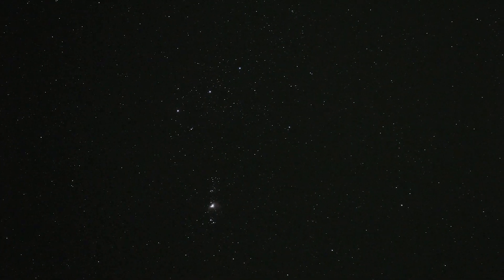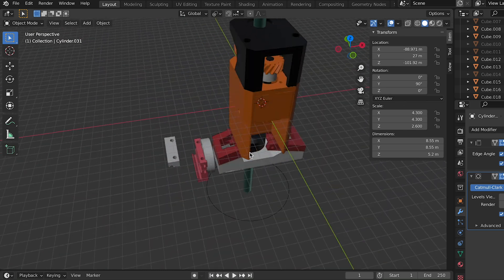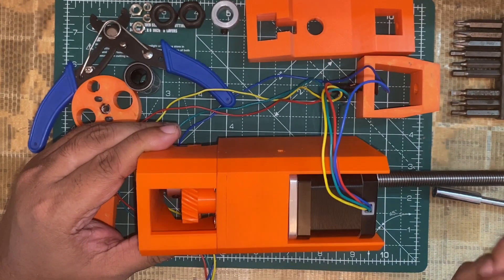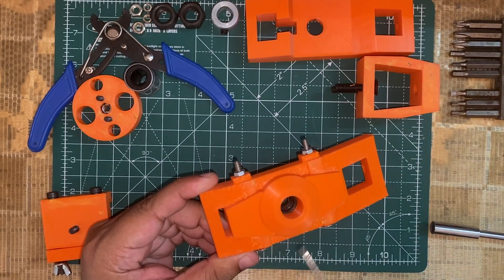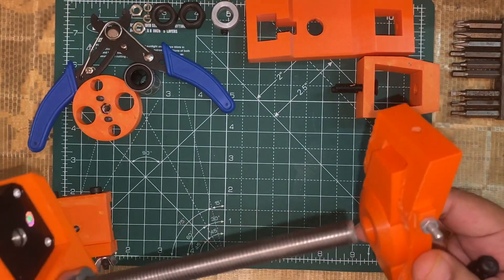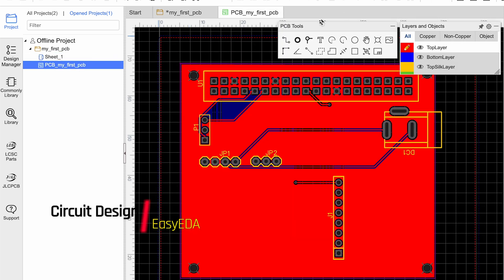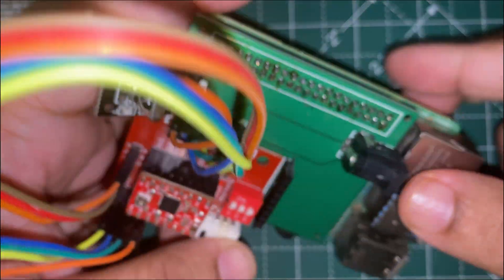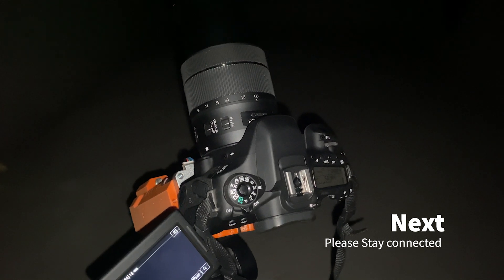How to make a 3D printed EQ mount - Star Tracking System - Part I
How to make a 3D printed EQ mount tracking head - Star Tracking System: In this video I have created a star tracking system using Nema17 1:100 planetery geared motor, 3D printed parts, few hardwares & few simple electronics. The objective is to track any DSO using this system.

3D printer : Ender Pro 3
Stepper motor : Nema17 Planetery geared stepper motor with 1:100 gear ratio.
Stepper motor Driver: A4988 Driver Module

Hardware details:
1. 12mm Threaded rod (1 piece)
2. M12 Hex nut (5 pieces)
3. M12 Shaft collar (3 pieces)
4. M4, M5, M6 nuts & screws (various sizes)
5. M12 ball bearing (2 pieces)
6. M5 wing nut (2 pieces)

Electronics:
Raspberry Pi 4B
Custom PCB
OLED 1.3
A4988 Module driver
IR Remote Control
Infrared IR Sensor Receiver Module for Arduino